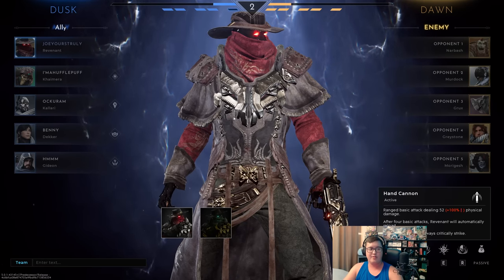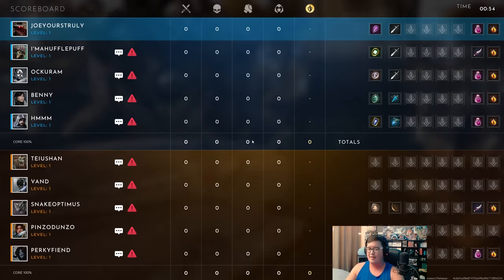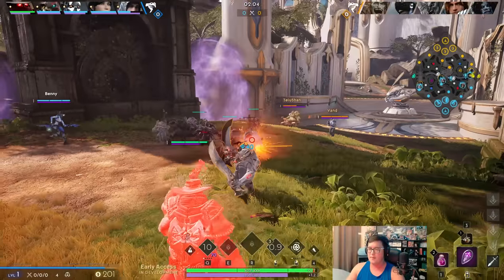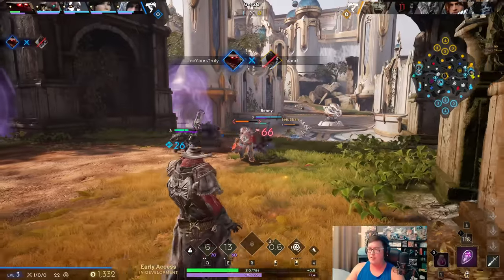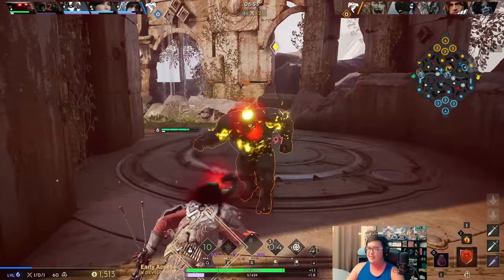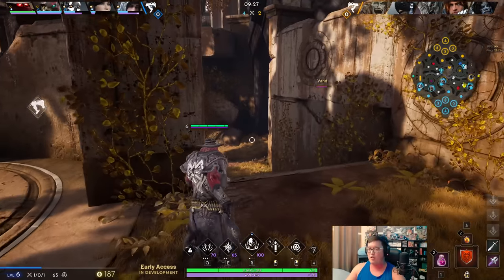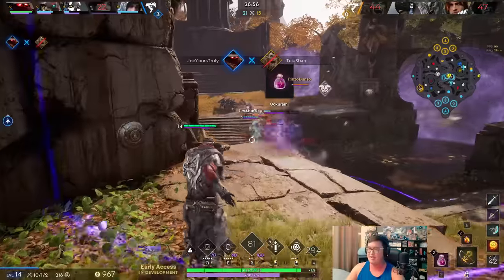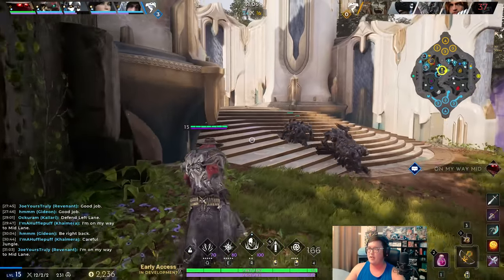Turn REVENANT into a DEADLY ASSASSIN with this build! - Predecessor ADC Gameplay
This is a fun, but very effective Revenant build where we essentially turn him into a burst assassin with items that can help make his abilities hurt a lot and excel in finishing off foes! Going for this physical based assassin build is a better consistent performer than the mage build as our auto attacks will still hurt a lot and I found there are more physical items that better synergize with Revenant overall.

▬ Build ▬▬▬▬▬▬▬▬▬▬
Crest: Pacifier/Ortus
Malady
Infernum
Vanquisher
Deathstalker
The Perforator/Demolisher